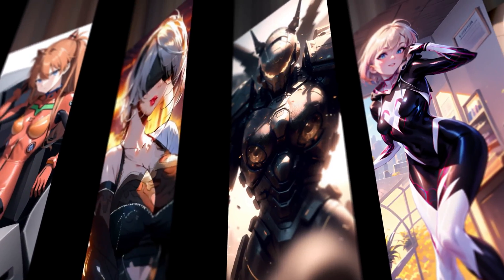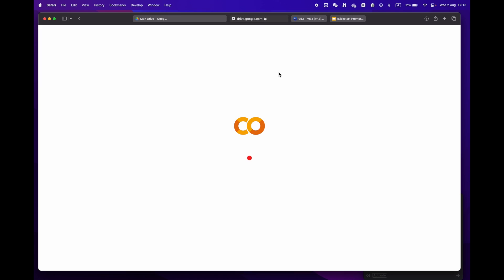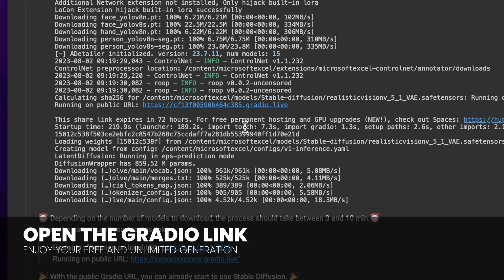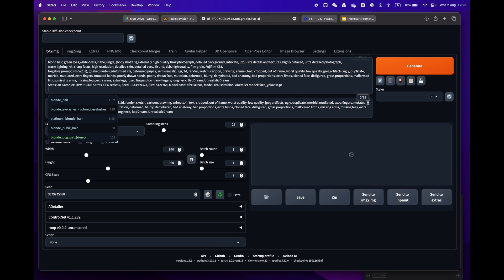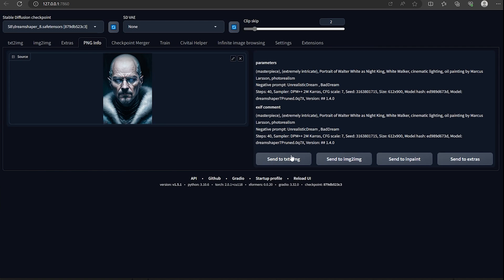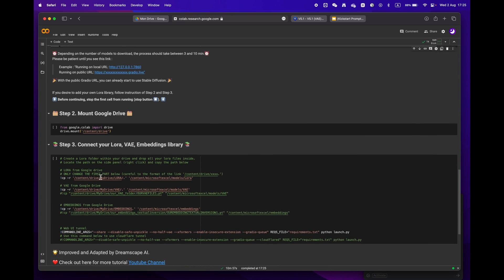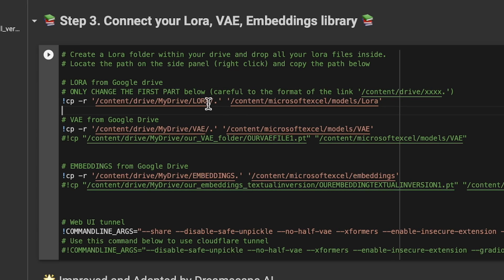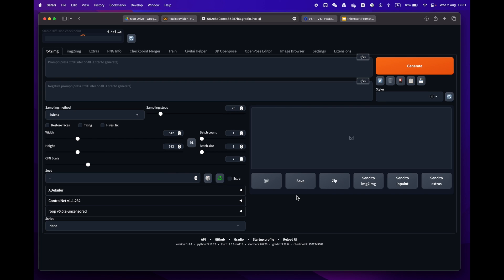AnyLora | Stable Diffusion - FREE Colab | No GPU - EASY 1-CLICK Automatic1111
Welcome to our latest video tutorial on using AnyLora on Google Colab for free and without the need for a GPU. In this video, we'll guide you through the step-by-step process of utilizing this powerful tool for your next computer vision project.

Timecodes
00:00 Introduction
00:20 Google Colab
00:30 Step 1 : Setup
00:48 SD A1111
00:58 Apply Prompt Data
01:16 First Generation
01:36 Step 2 : Google Drive
02:02 Step 3 : Connect Your Library